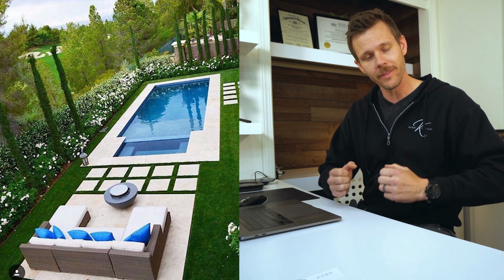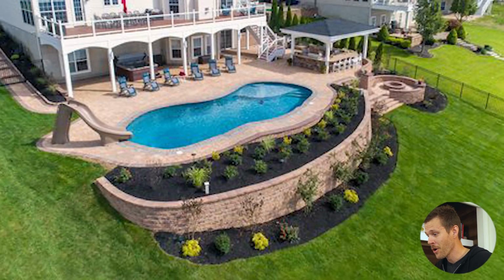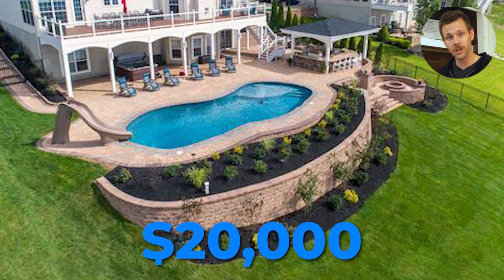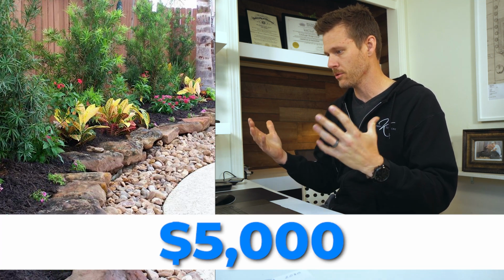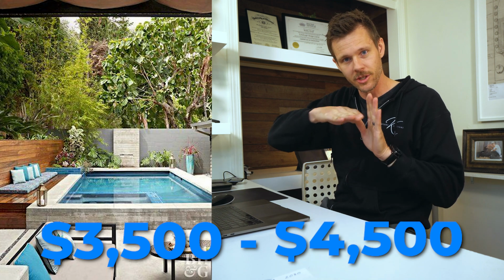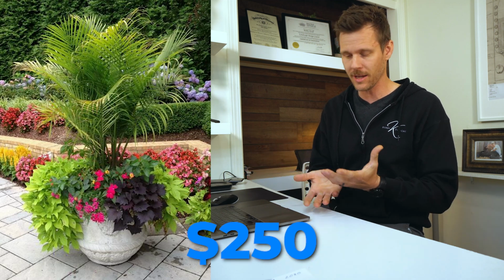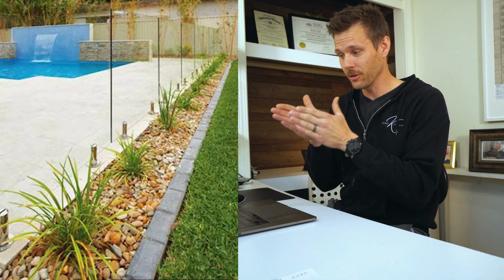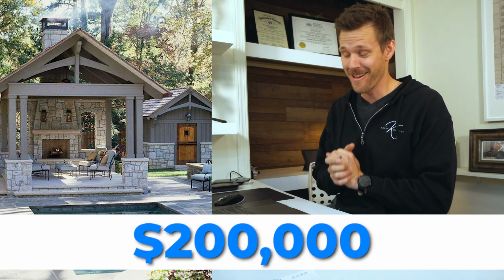POOL Landscape DESIGNS...How much does it cost? $$$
SWIMMING POOLS!  So fun AND EXPENSIVE!  What are some Landscape Design Ideas that can save you some $$$???

▬▬▬▬▬▬▬ Get Your Very Own Bobby K Design ▬▬▬▬▬▬▬

** NATIONWIDE Landscape Designs**
If you'd like your very own Bobby K Design, check this out!